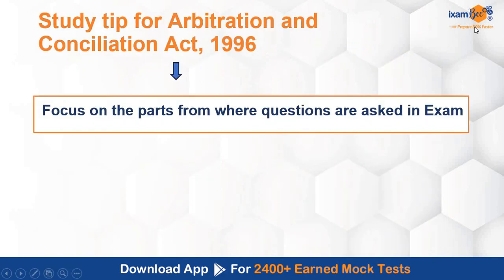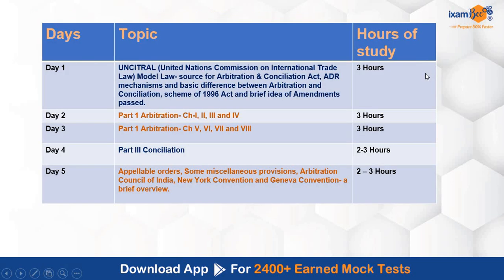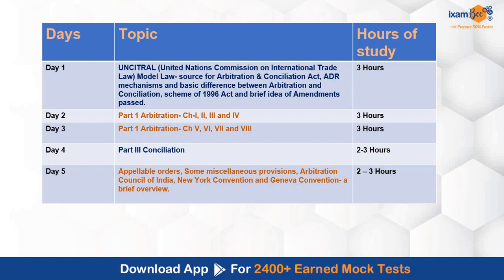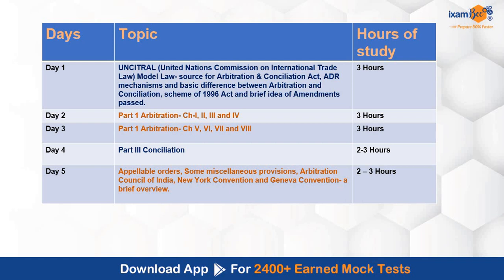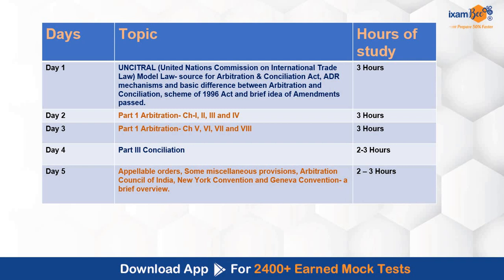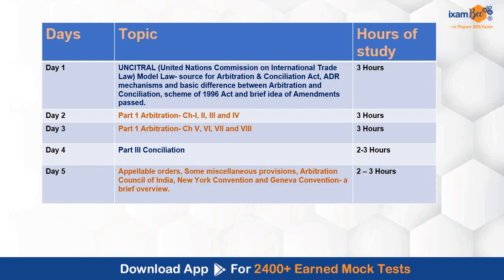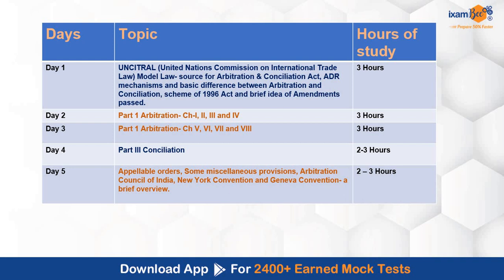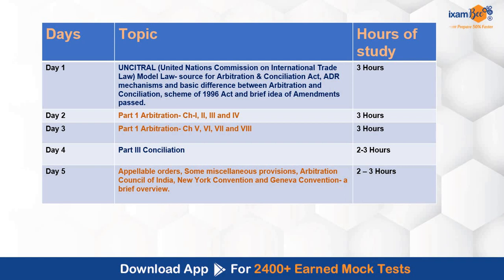Know the easiest way to study Arbitration and Conciliation Act in 5 days ​ || By Amrita Mam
Hi all in this video Amrita Maam has discussed the easiest way of covering Arbitration and Conciliation Act in a time of 5 days. She has given a timetable of 5 days with all major topics of the Arbitration and Conciliation Act covered. Watch this video till the end to have a better understanding of the subject by this technique.